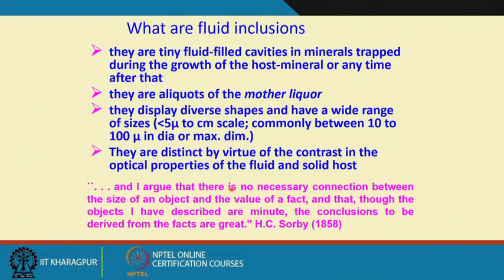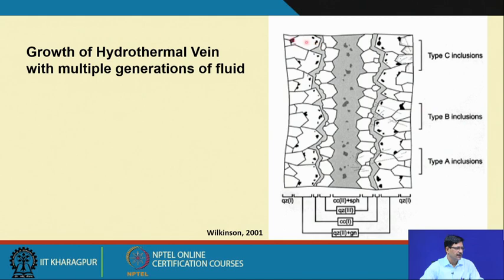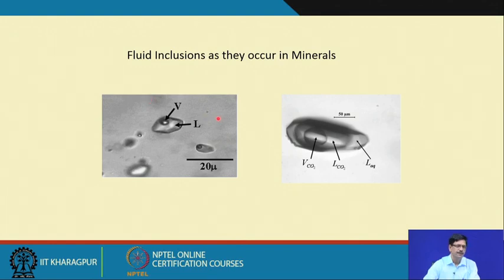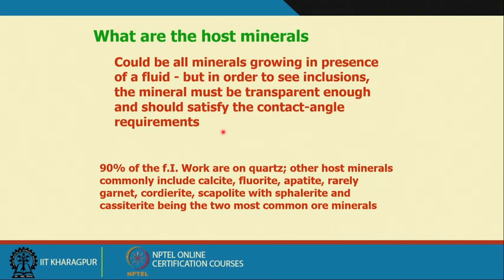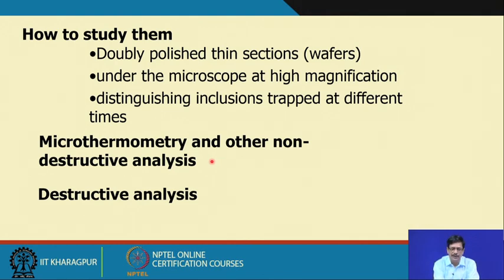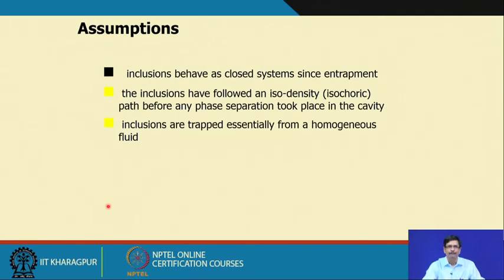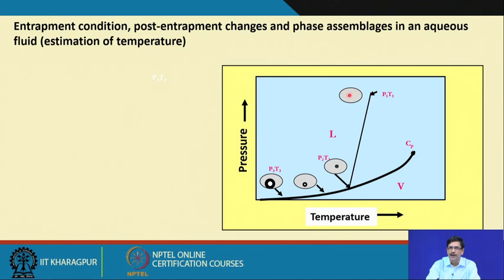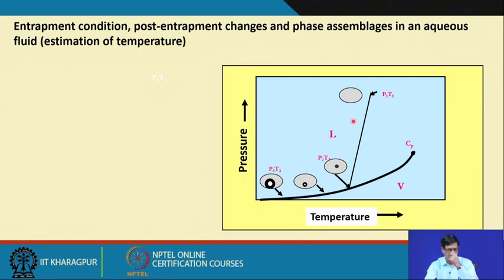Lecture 18: Hydrothermal Processes